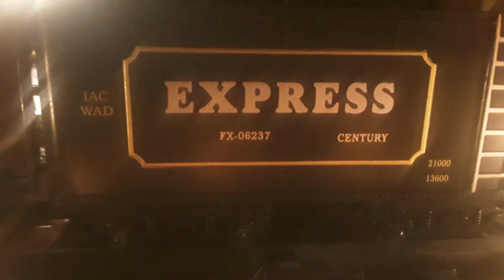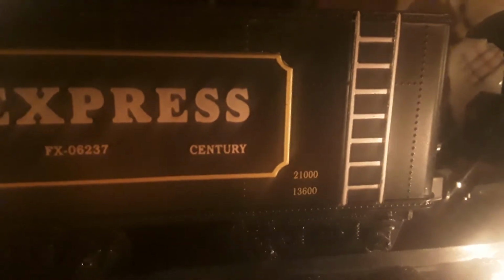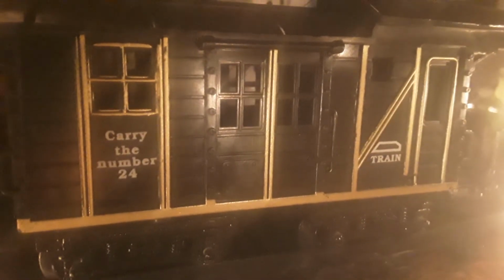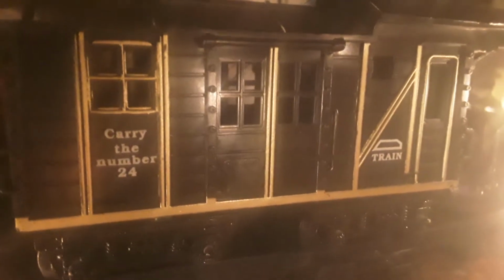looking at my classic RC train set Christmas train set Christmas 2021 God bless hope Lin baby is ok